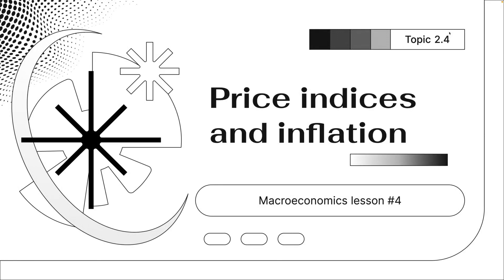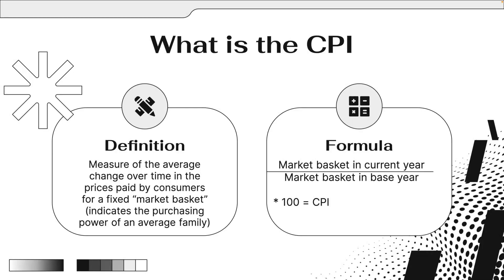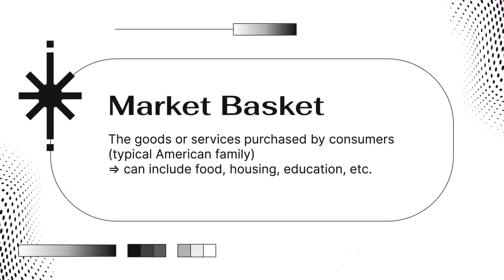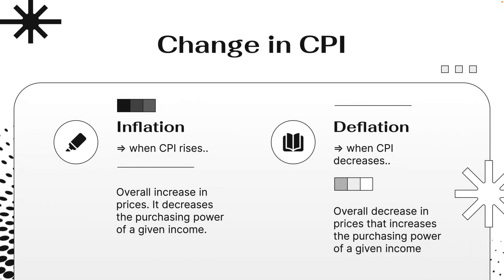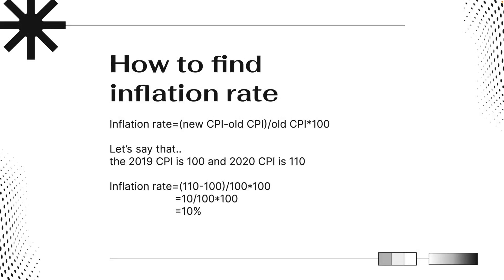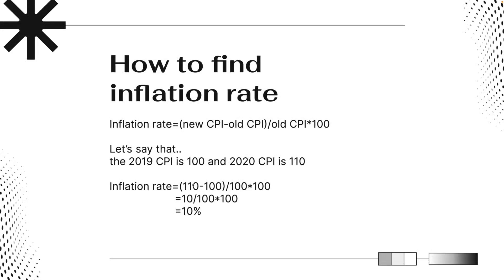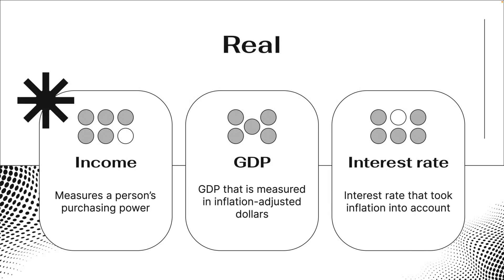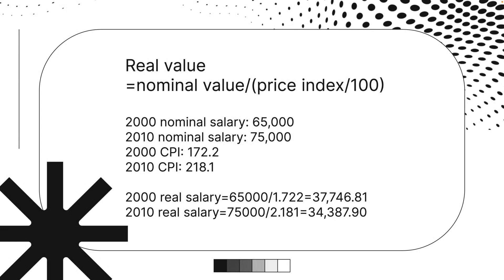[AP Macro] Price indices and inflation | Unit 2 |한국국제학교 학생의 거시경제학 지식나눔| CPI | nominal real inflation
This is Dayeon's forth video of AP Macroeconomics class!
Dayeon  is a 9th grader at Korea International School Jeju Campus.
다연이는 한국국제학교 제주캠퍼스에 다니는 9학년입니다.

In this video, Dayeon will share her knowledge about price indices and inflation, consumer price index, nominal vs real inflation rate.